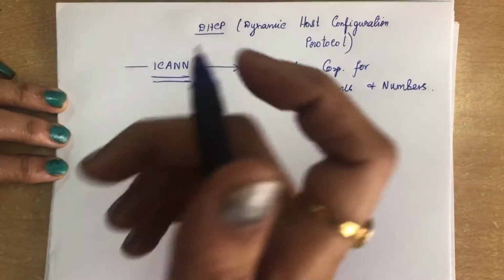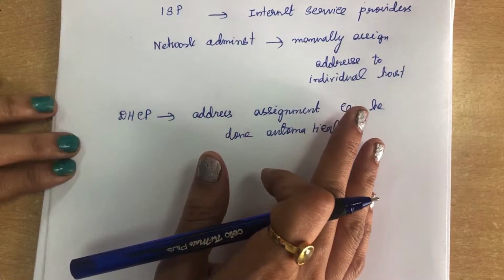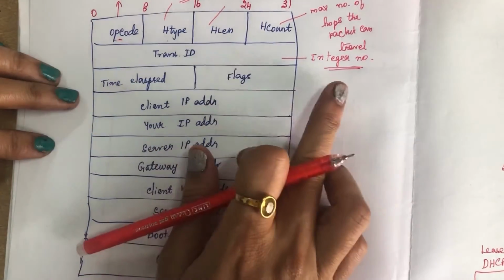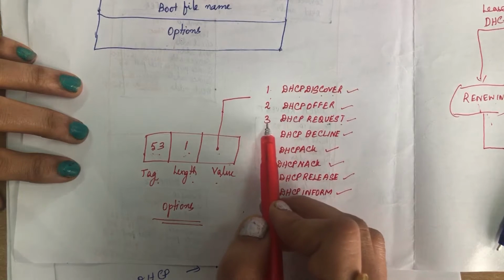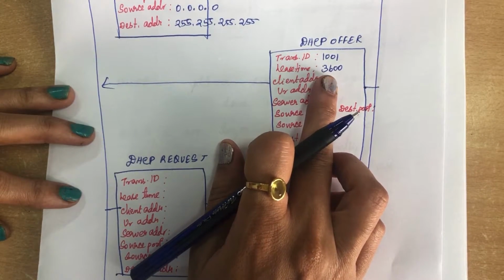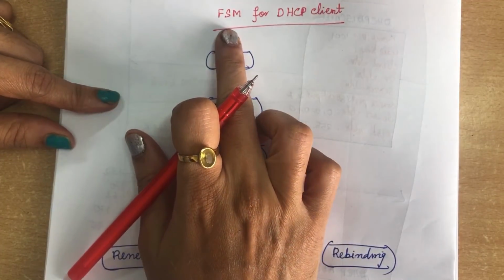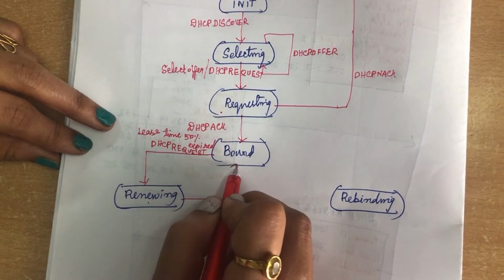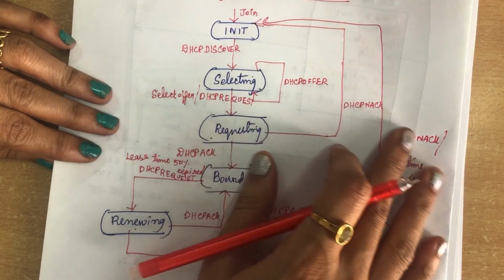43. dhcp Network Layer -DHCP -Dynamic Host Configuration Protocol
dhcp Network Layer -DHCP -Dynamic Host Configuration Protocol